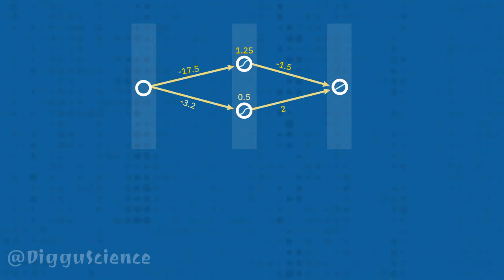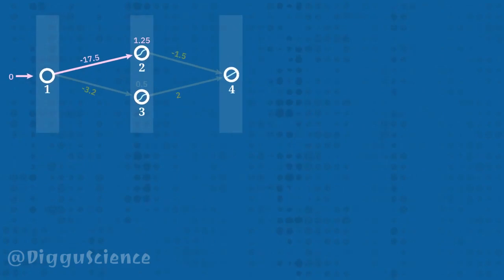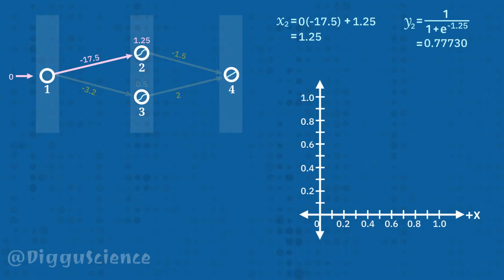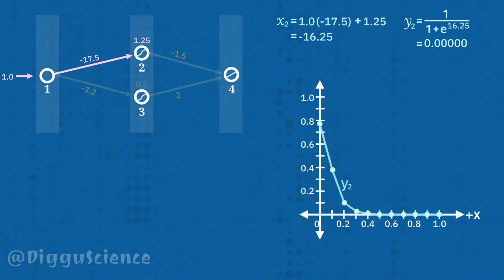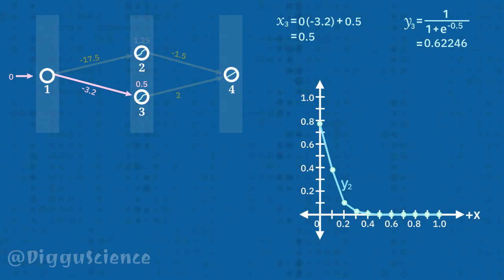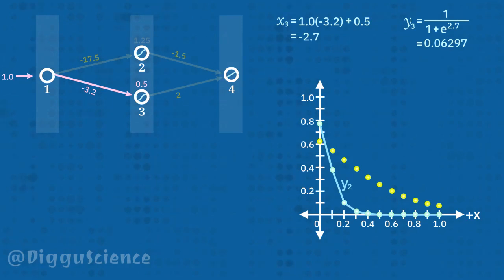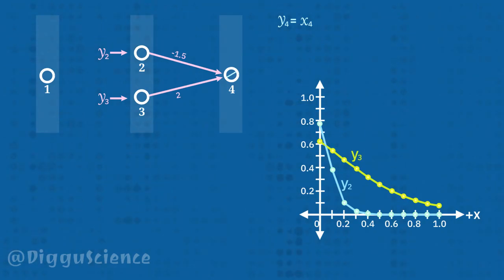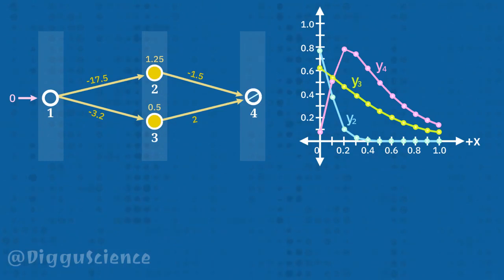The Black Box ⑦ Artificial Neural Network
When an input value is entered into an artificial neural network. This value will be processed by several nodes on the hidden screen, producing a specific output. We don't know how the node processes the input data. That's why something on the hidden screen is known as a "black box". So, in this series, we will learn to know the characteristics of a black box.